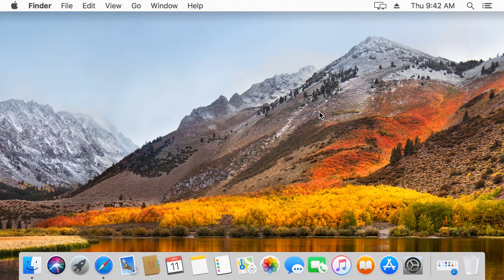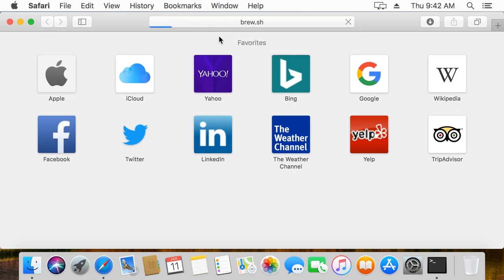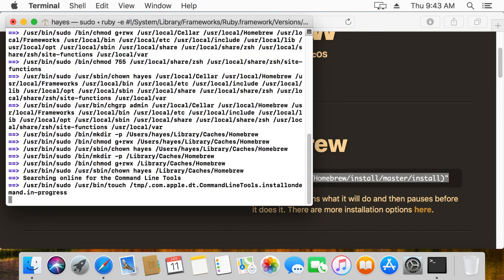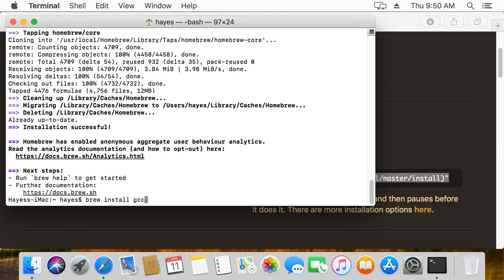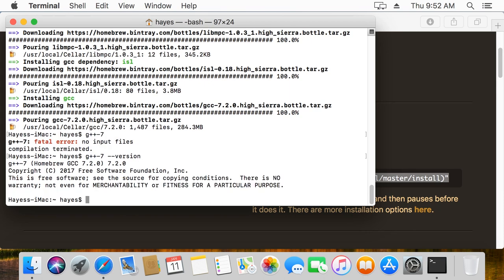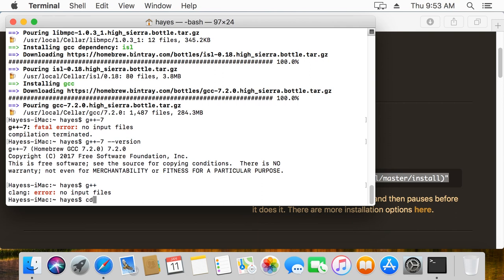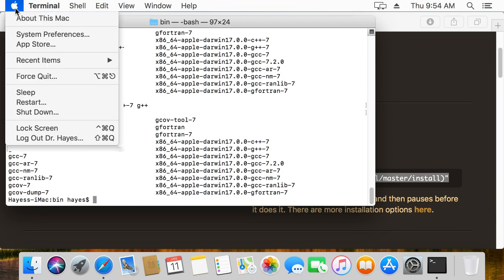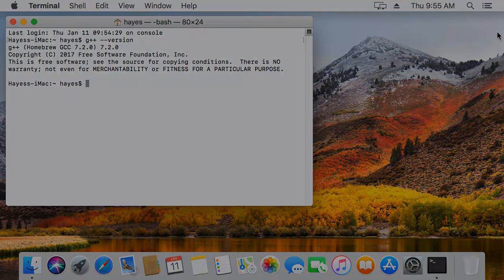Install GCC on MacOS (GCC-7)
NOTE: Now GCC 11 is out so you need to substitute g++-11 with g++-7 in the instructions.